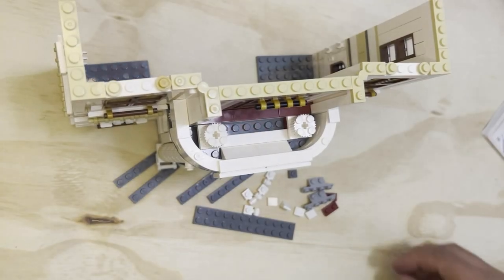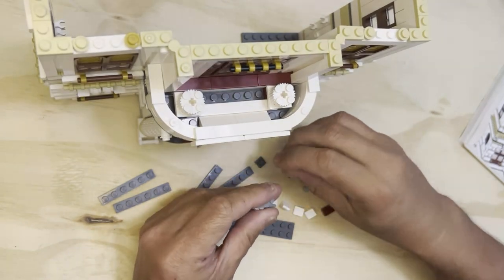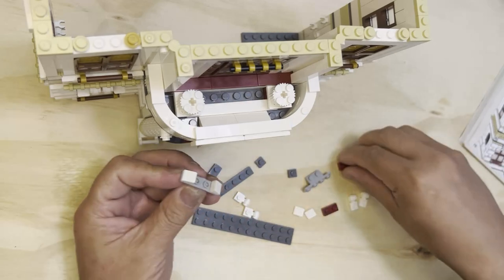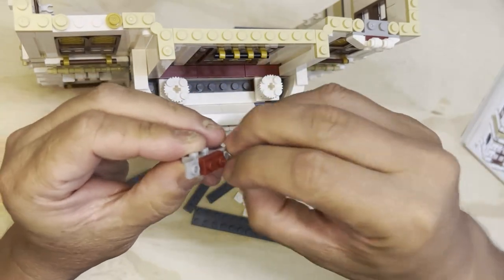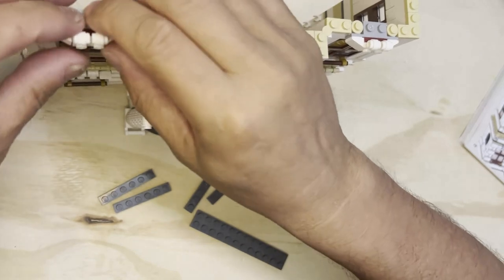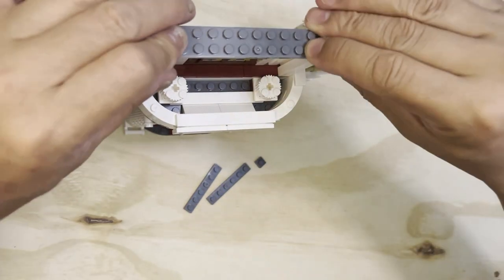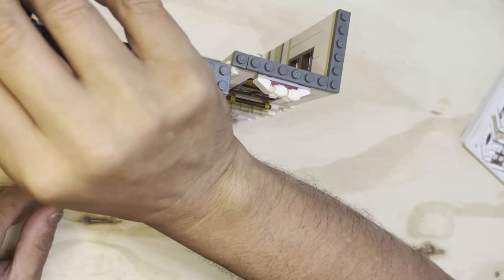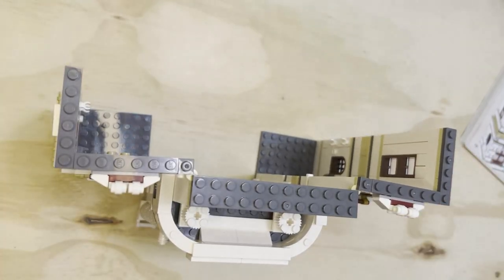Building Blocks: Diagon Alley